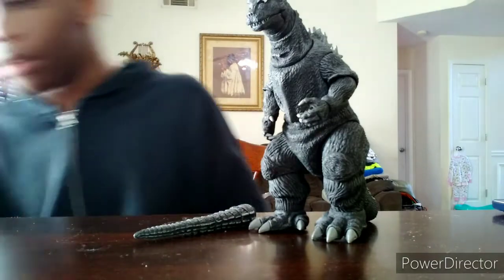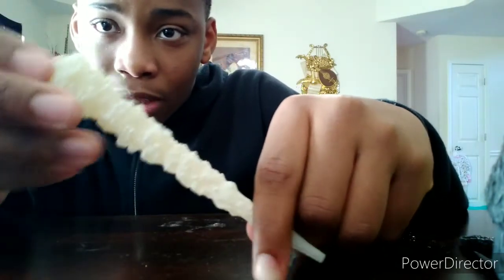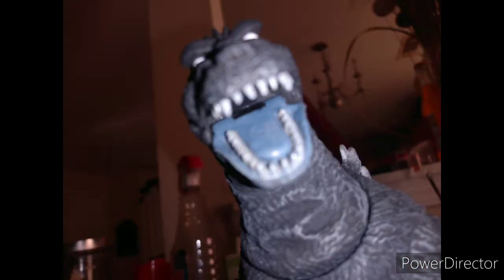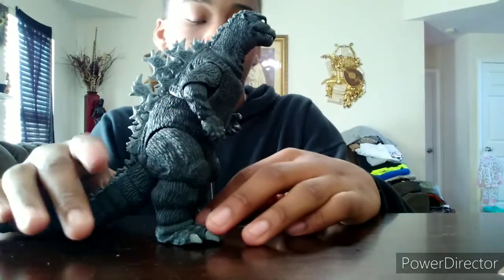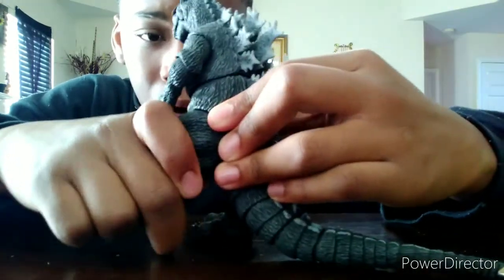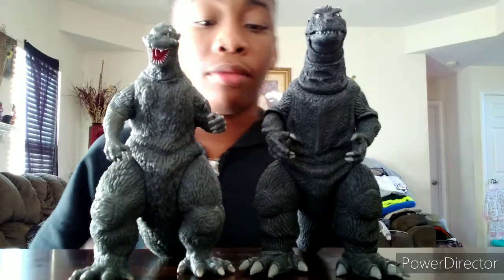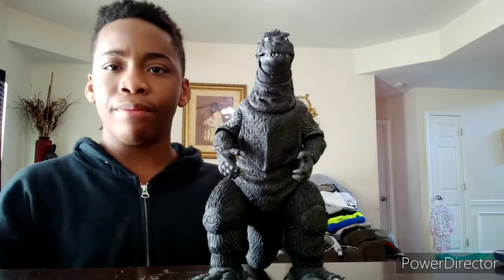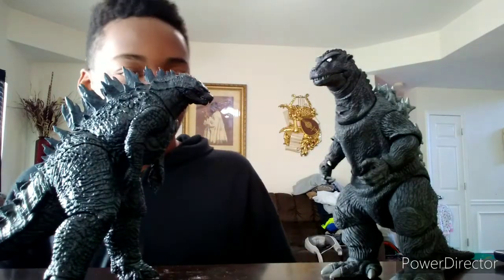NECA Godzilla 1954 review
Intro by GabrielZilla 2006